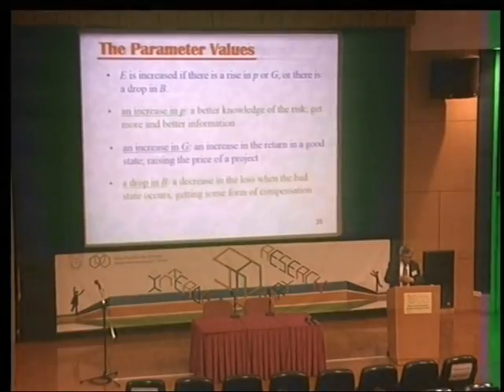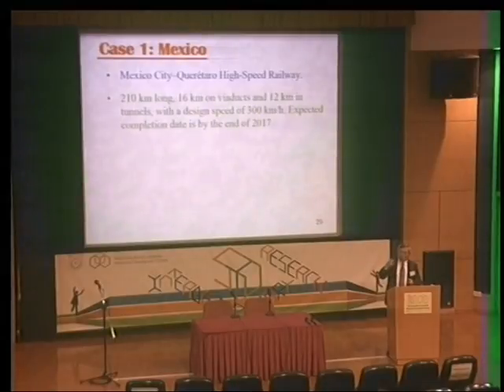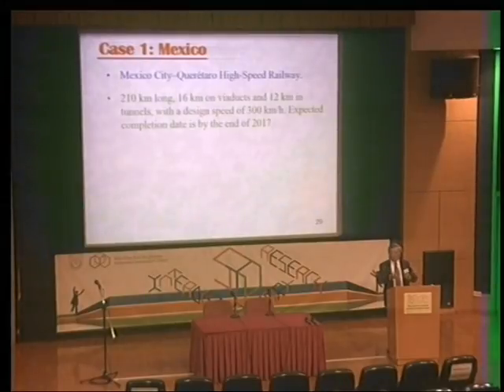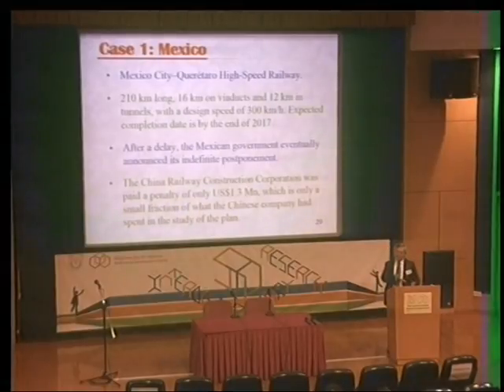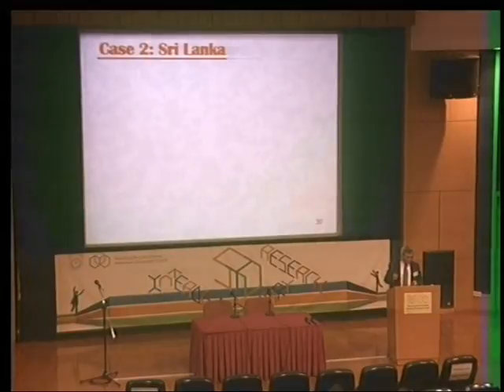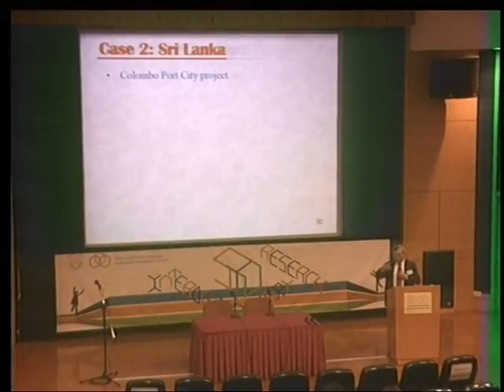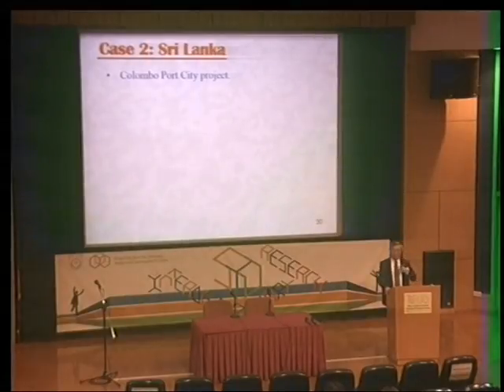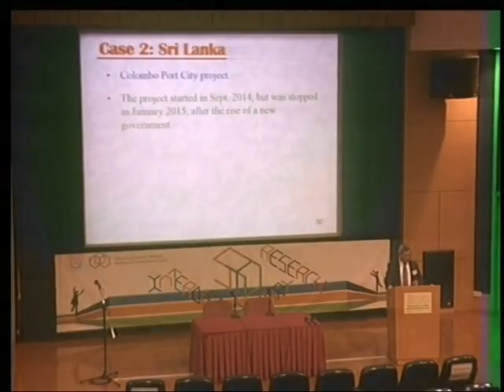Prof. Wong Kar Yiu - Judgement in Managing Risk (Part 4)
Judgement in Managing Risk: The 'One-Belt-One-Road' Initiative, Business Opportunities and Risk Management